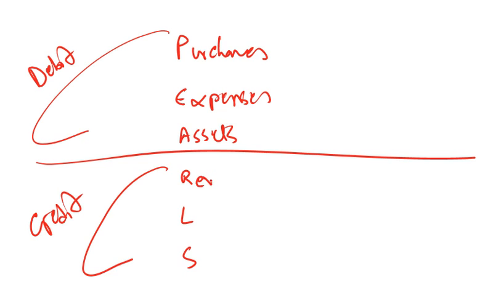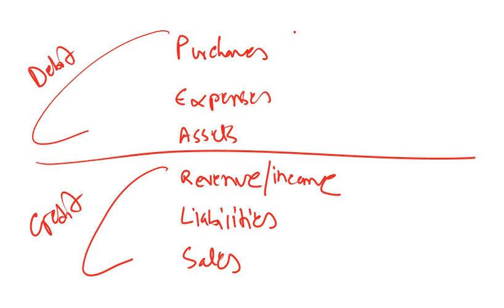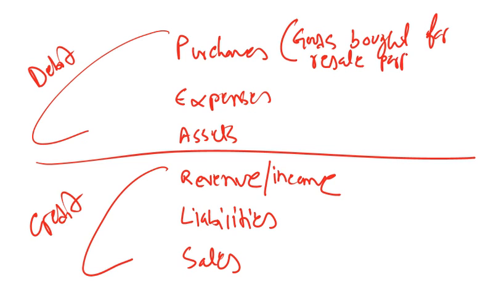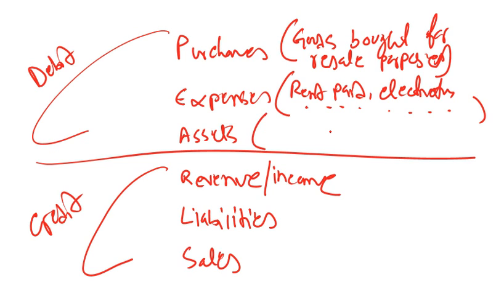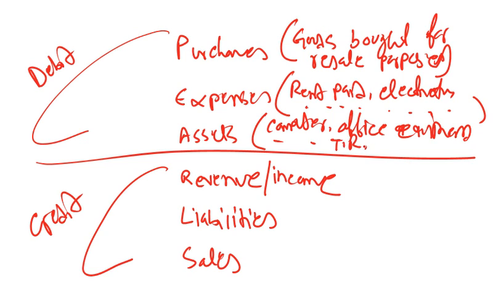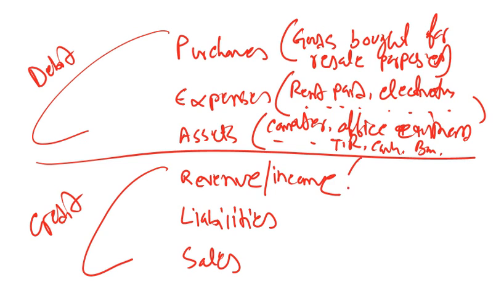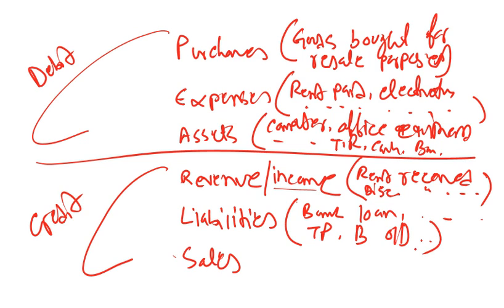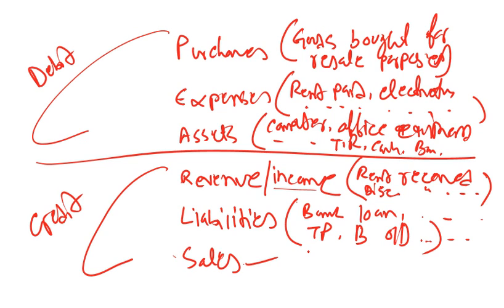Accounting for Beginners (How to remember Debit & Credit items)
This video tutorial will help Beginners of Accounting. Sometimes students get confused with DEBIT & CREDIT items. PEARLS is a superb mnemonic to remember debit and credit items in Accounting. This is very helpful for AAT Level 2 Bookkeeping transaction unit, IGCSE O level Accounting, A level accounting plus anyone who just started studying accounting at beginning level.